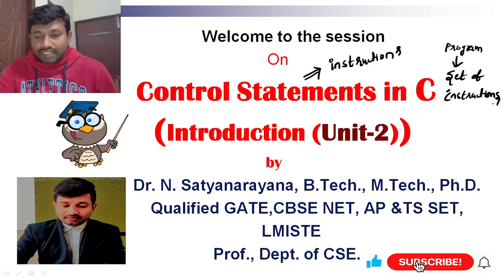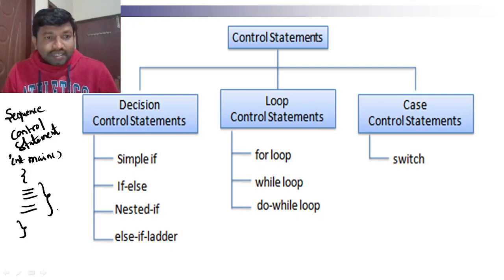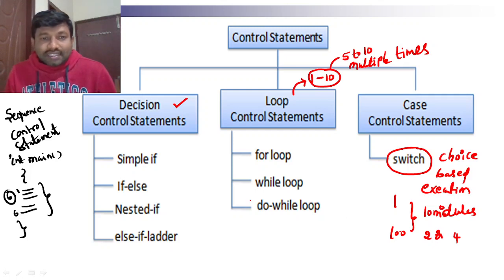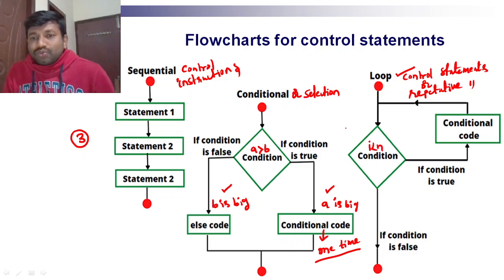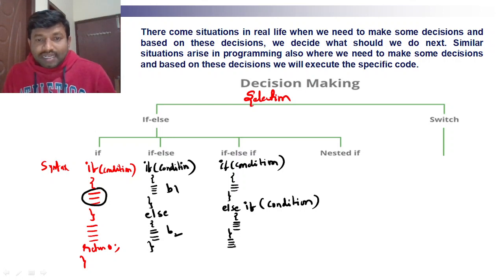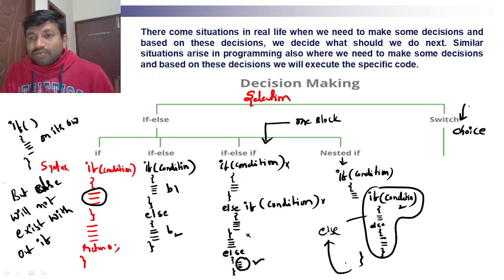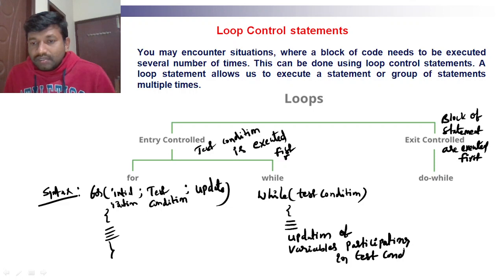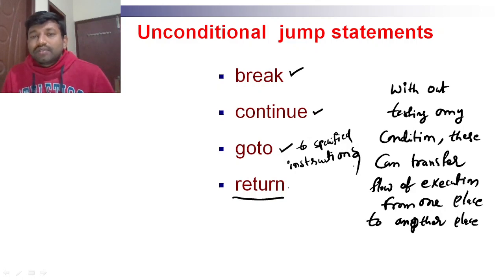Introduction to controal statements in C| If statements|loops in C| switch case in C| break|continue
Viewers can get a brief idea about what control statements are in C, and also they understand the flow of execution and syntax of these statements.